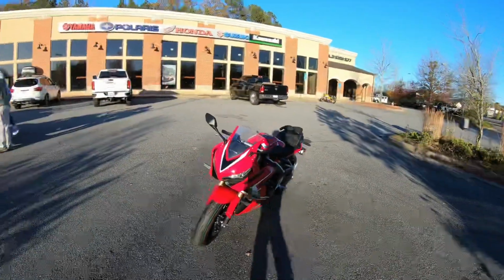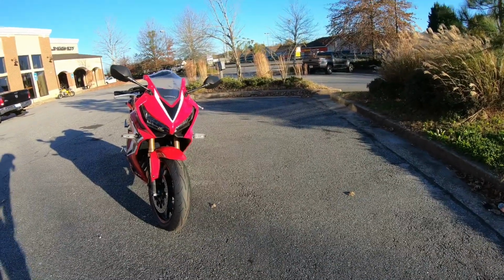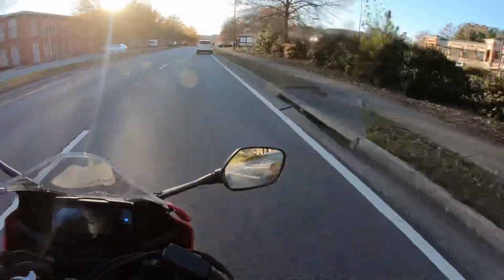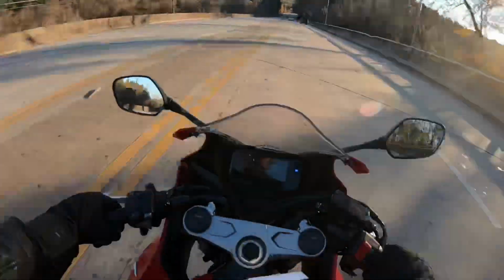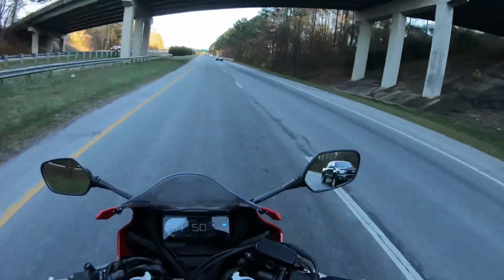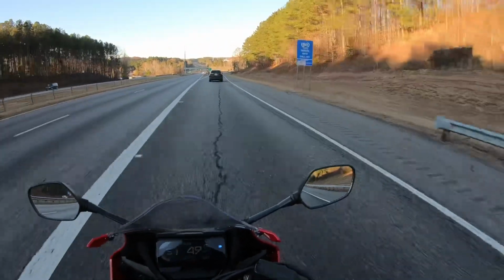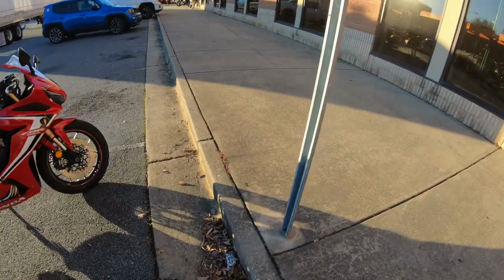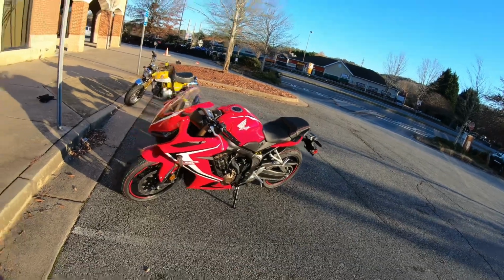2020 Honda CBR650R First Ride/Review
THANK YOU ALL FOR 7K! But here’s another nonsense filled vid of your local Dillweed attempting to share how he feels about a new motorcycle. Thank you all for your support! Got an interesting vid coming soon... I think